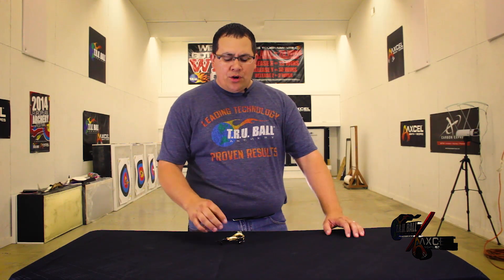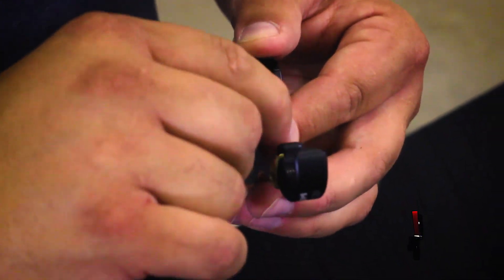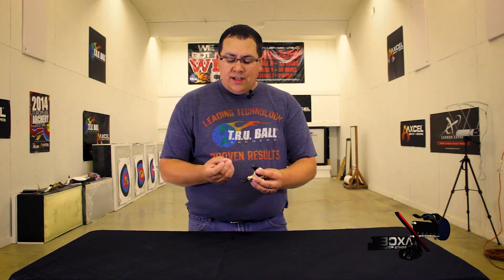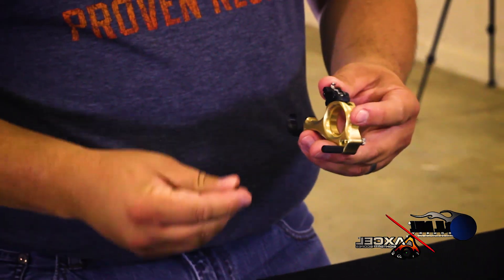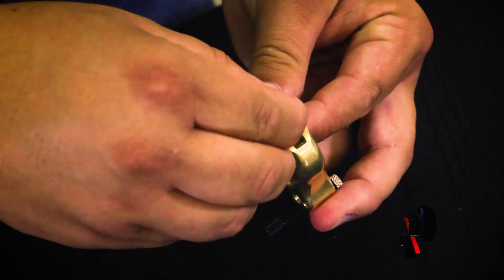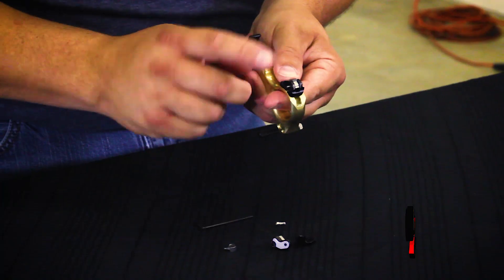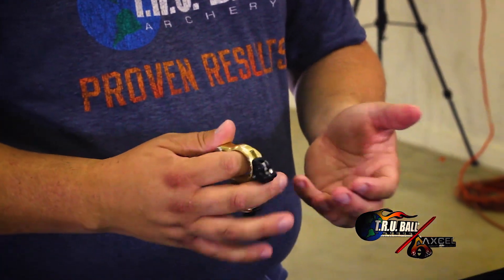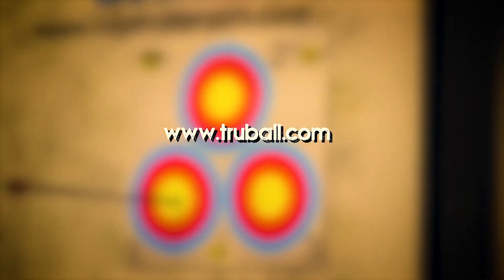TRU Ball FulKrum Flex-Changing from Click to No Click!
Adjusting from click to no click on TRU Ball's FulKrum Flex is super simple and Mathew's Pro Brandon Reyes can show you how to do it! The FulKrum Flex was designed in cooperation with Jesse Broadwater and, together with the Abyss Flex release, forms a matched set of back tension and thumb trigger releases. It's easy to switch from one to the other!